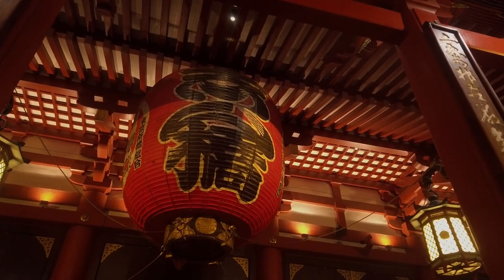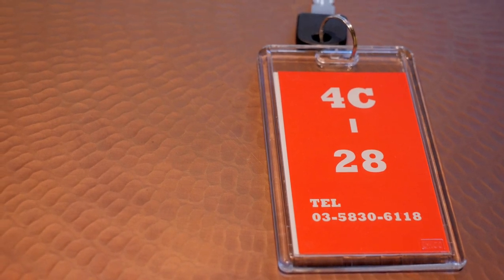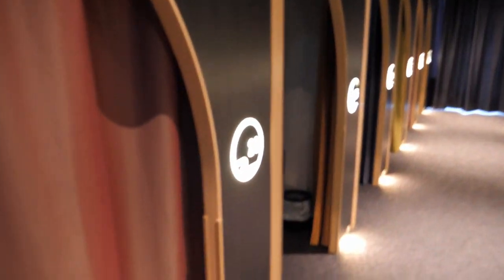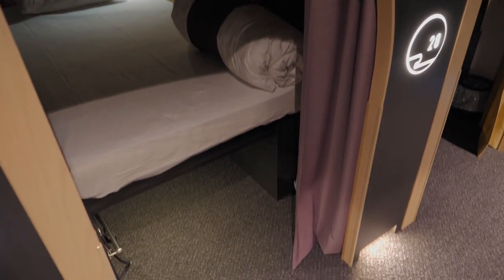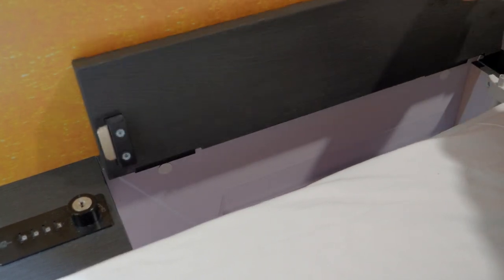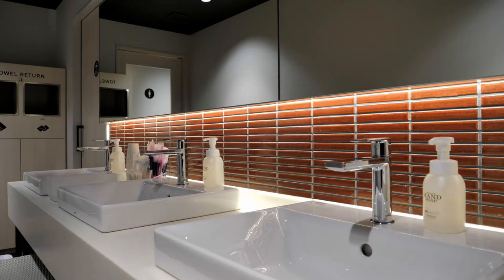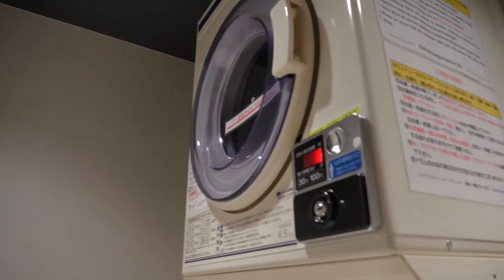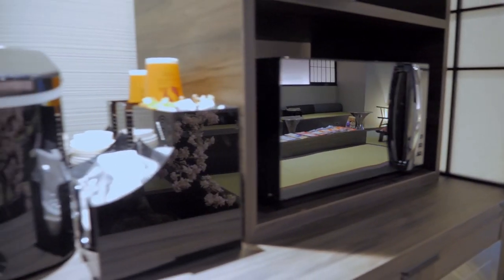Stay in TOKYO #3 // TOP-NOTCH CABINS at "RESOL POSHTEL"